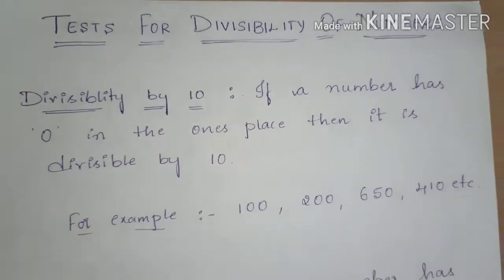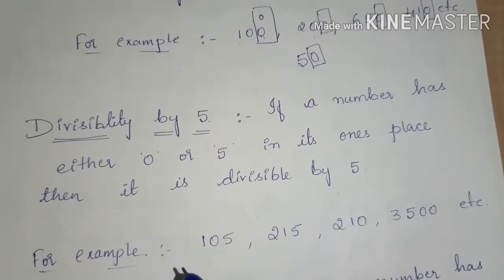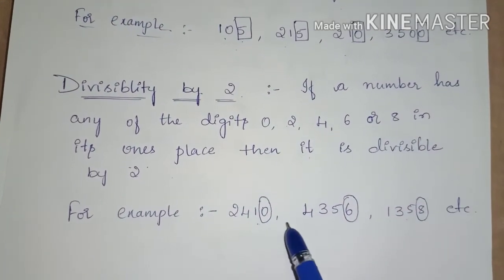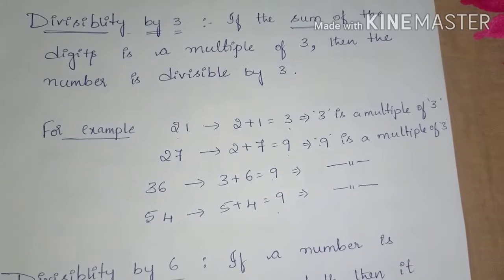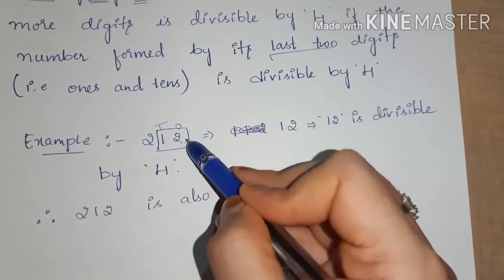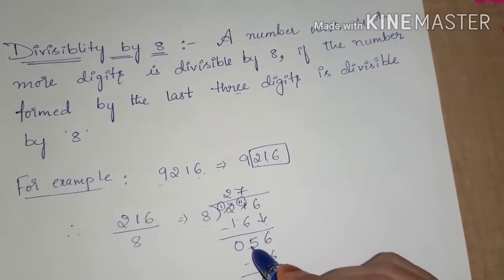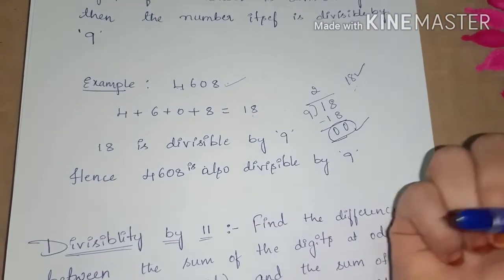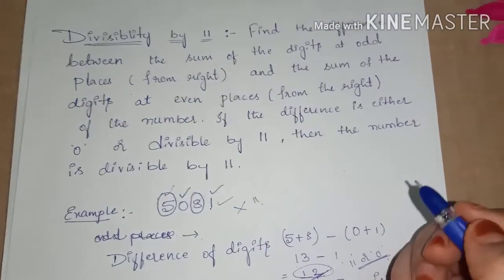6th standard maths chapter 3 (Divisiblity test)